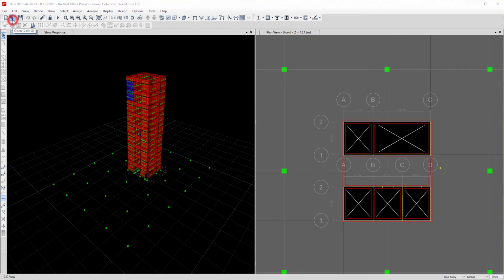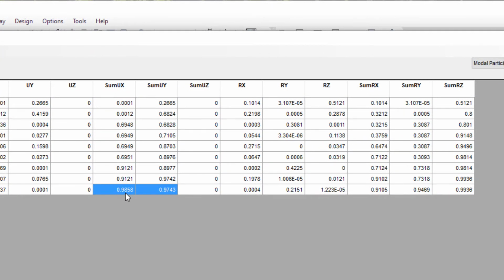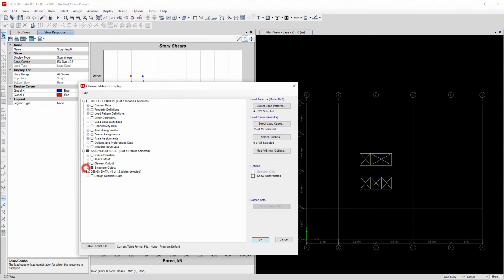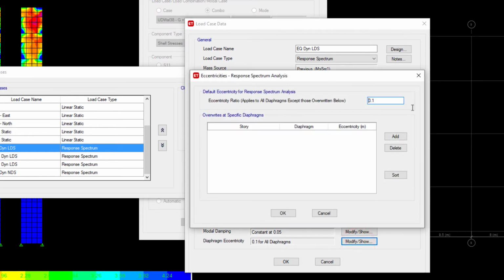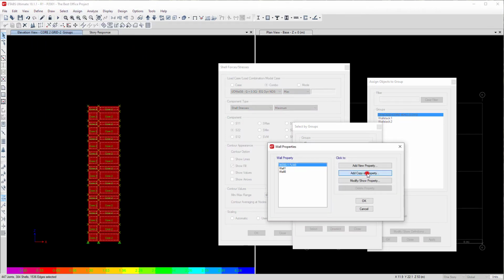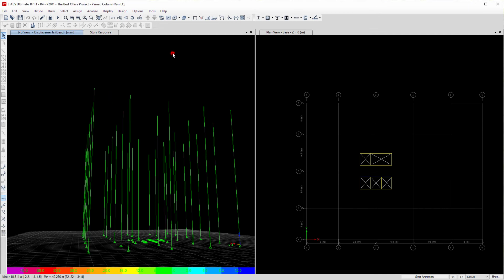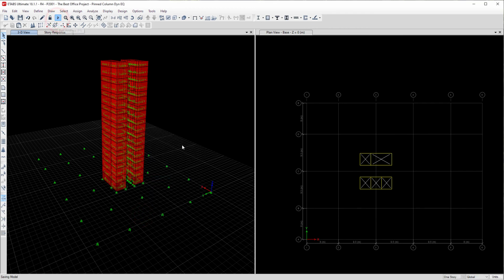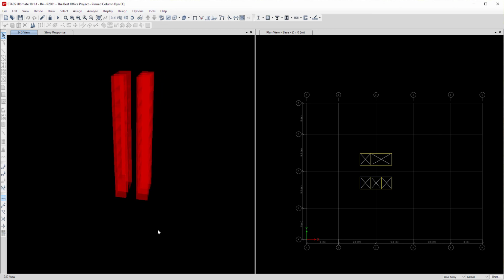Dyanmic Earthquake Analysis Design Checks on Etabs - How to Verify Analysis Results to AS1170